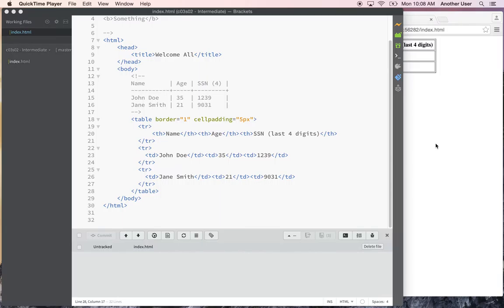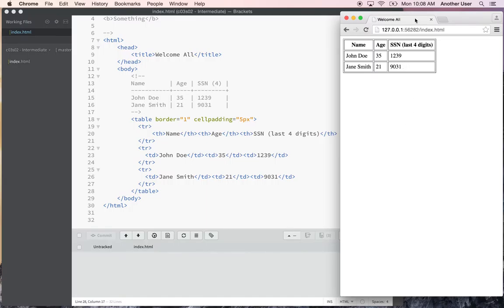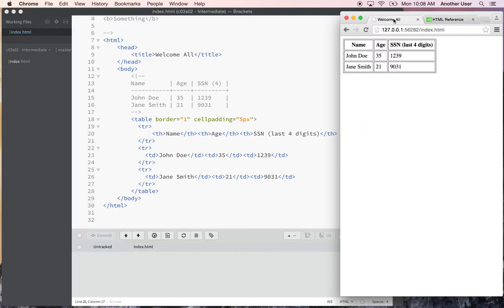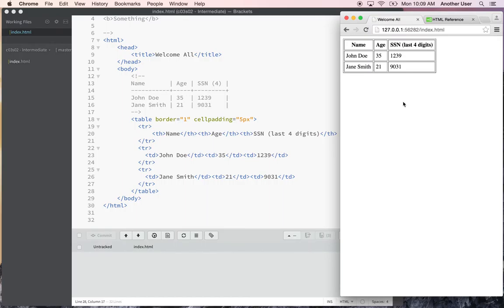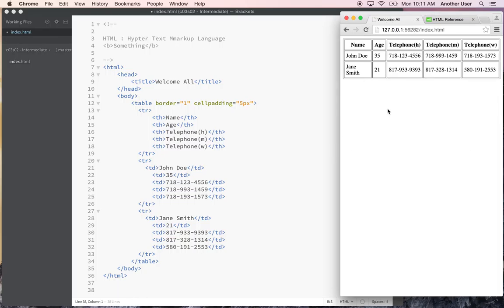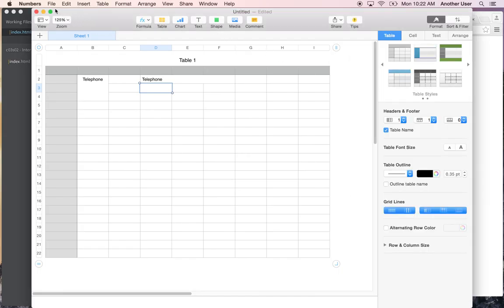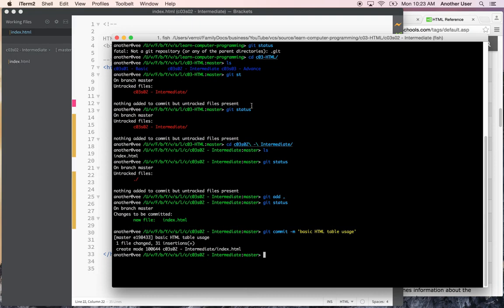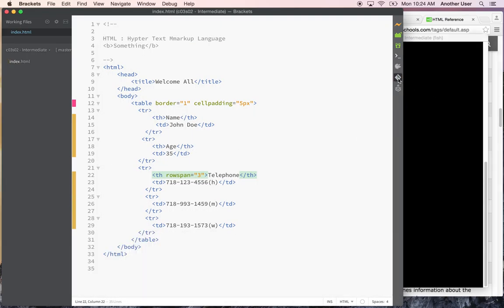03.06 - #13 - HTML - Column And Row Span In Tables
In the previous video in this series, we looked at using the TABLE tag. In this video, I show how to use column and row span in your tables. This will be it for now on using tables, anything we need to do with tables, we will pick up later.

Enjoy, and thanks for checking out the video.